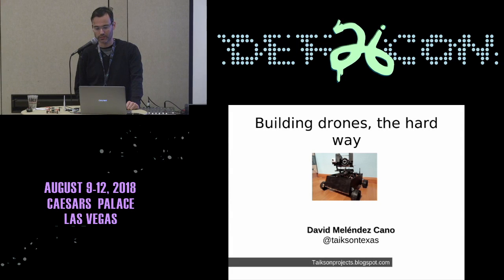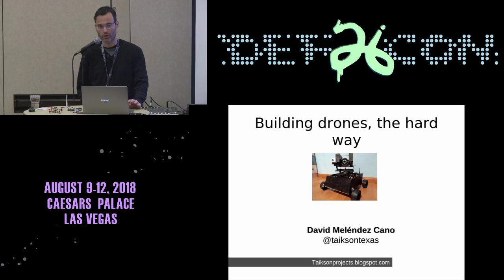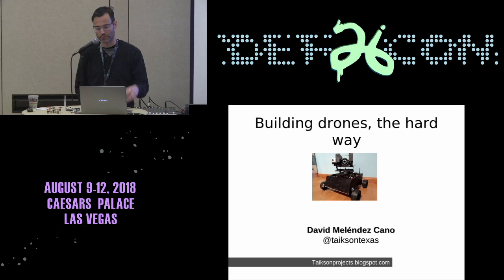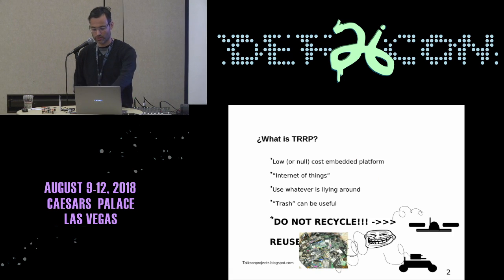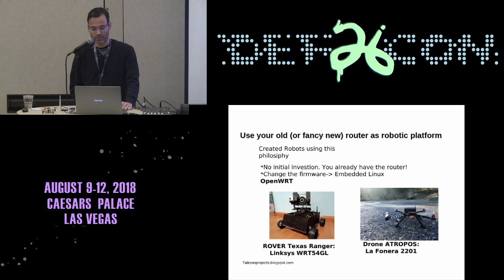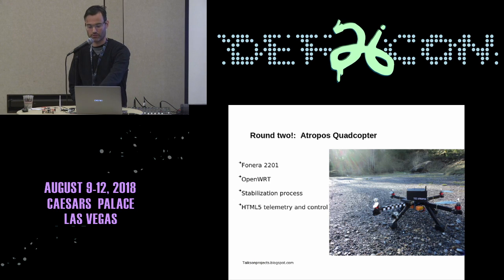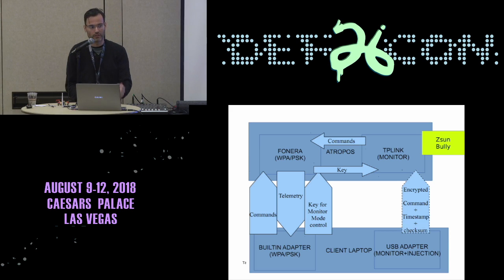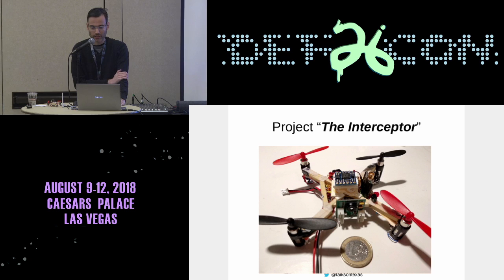DEF CON 26 HARDWARE HACKING VILLAGE - David Melendez Cano - Building Drones the Hard Way